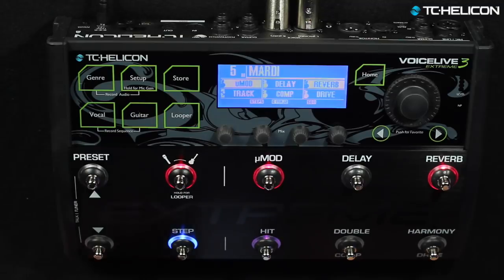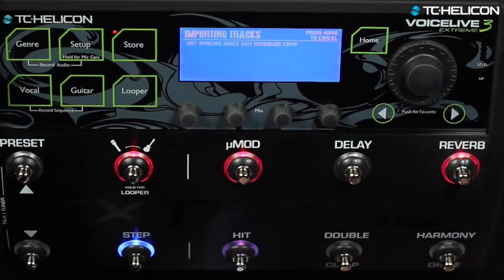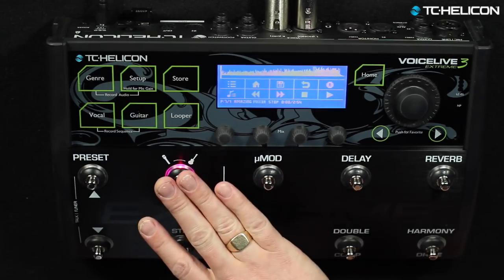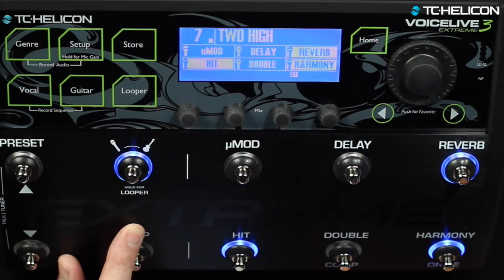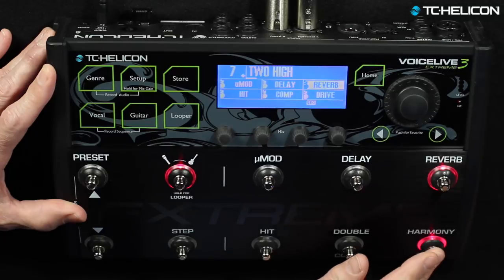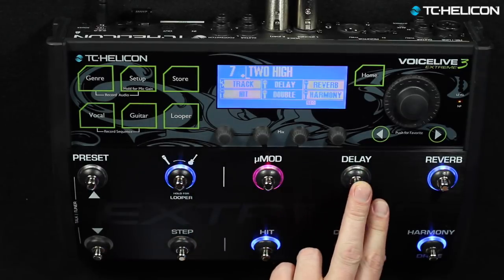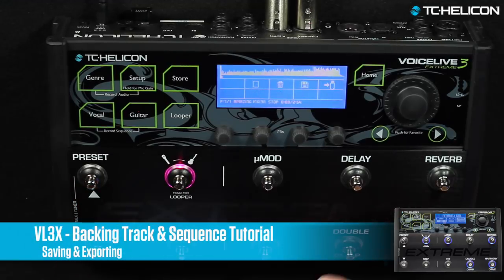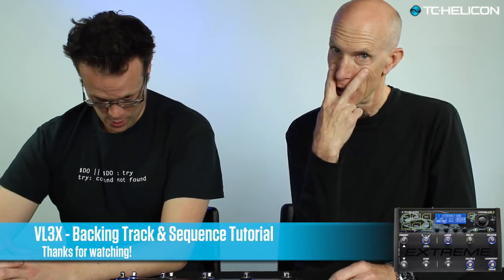VL3X Backing Track & Automation Tutorial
Tom and Craig guide you through the ins and outs of VoiceLive 3 Extreme's backing track and sequence recording capabilities.

VoiceLive 3 Extreme (VL3X) Main Features:
• NEW! Backing track import with FX automation for “tap-dance free” performances, synchronized to tracks
• NEW! Performance recorder for live direct 24-bit audio, output to a USB flash drive
• A complete vocal sound with next generation harmony processing, effects and tonal quality
• A complete guitar sound via TC Electronic stomp box effects, Amp Tones and flexible output configurations to your amp or PA
• Powerful 3-phrase looping lets you create and store entire songs on-the-fly